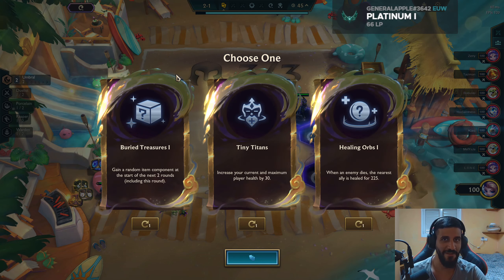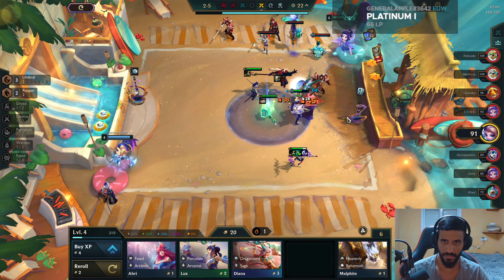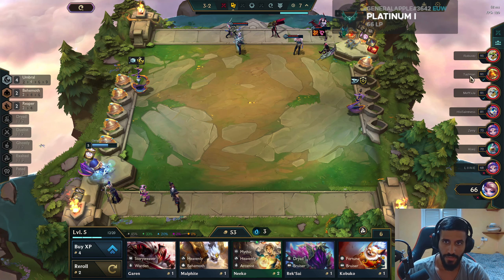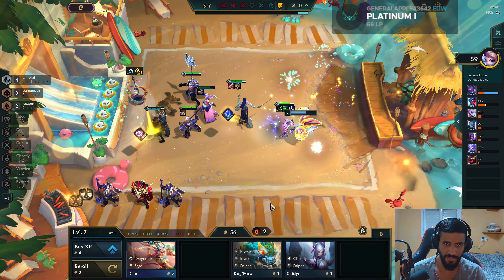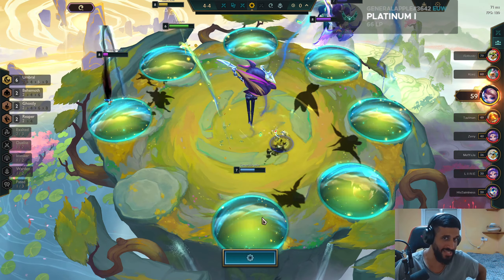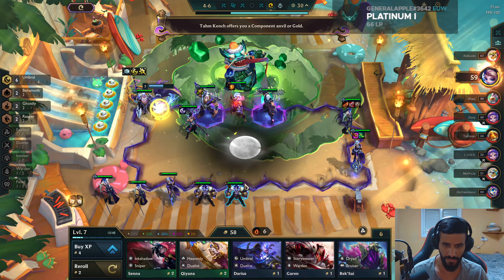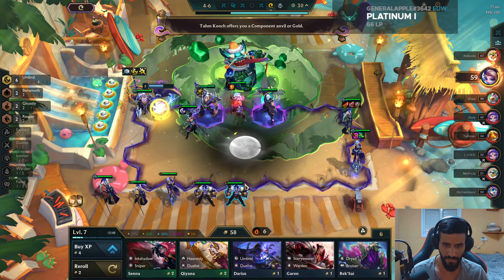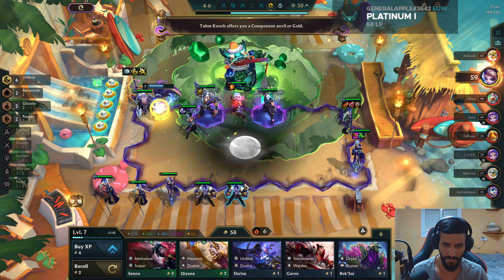Umbral Is Now UNSTOPPABLE!!! Getting To Emerald Was Never Easier! - Ranked Teamfight Tactics